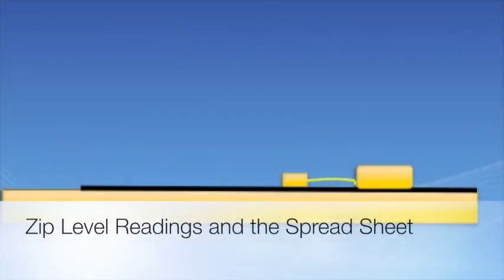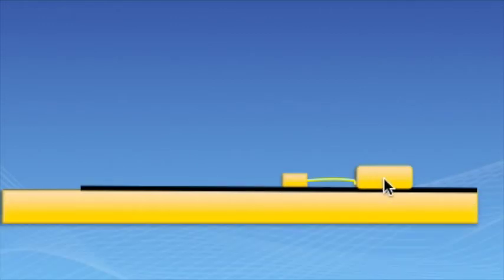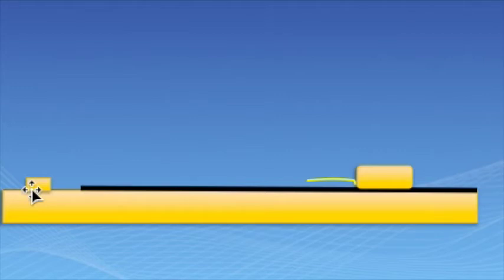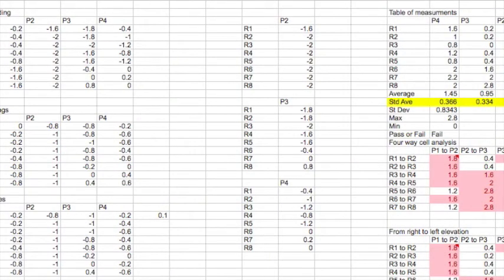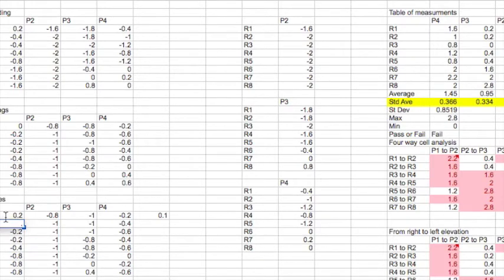Zip Level Readings and the Spread Sheet